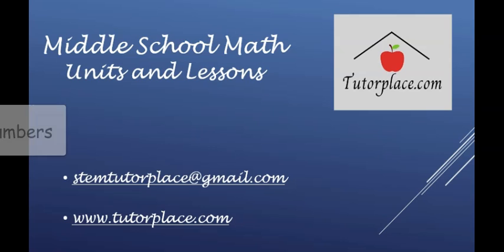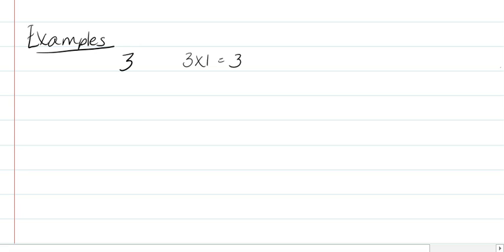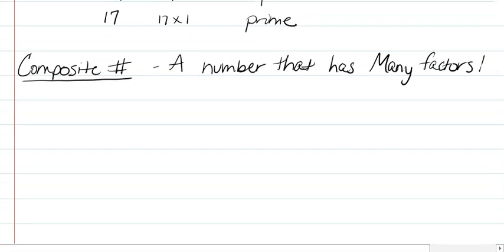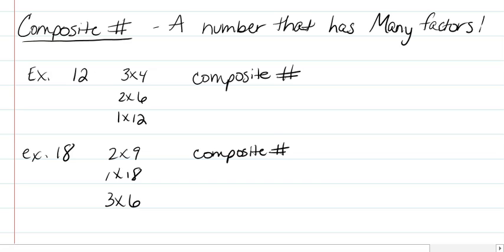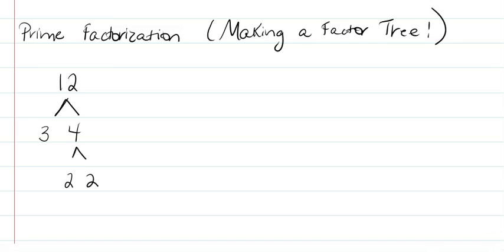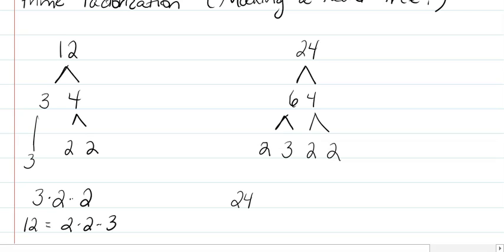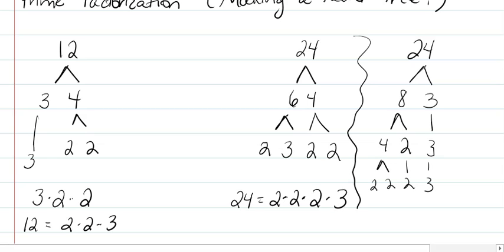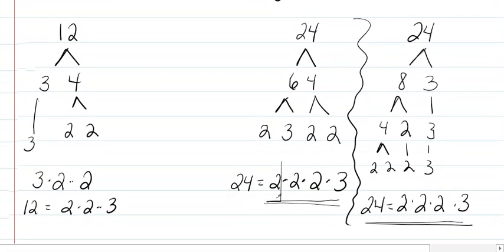Prime and Composite Numbers - Prime Factorization - Middle School Math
Hi and Welcome to Tutorplace!  This video is a Middle School Math Lesson on Prime and Composite Numbers.

I have worksheets, quizzes, test, videos, etc ideal for a Middle School Math Curriculum.